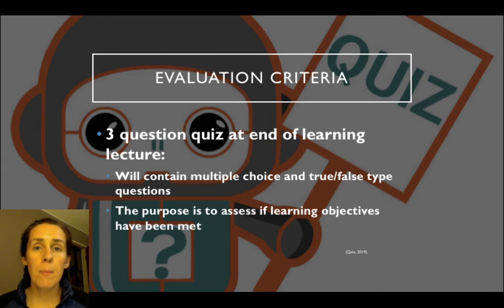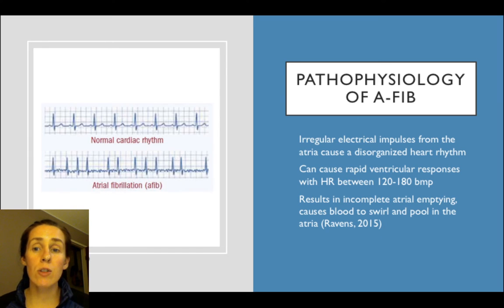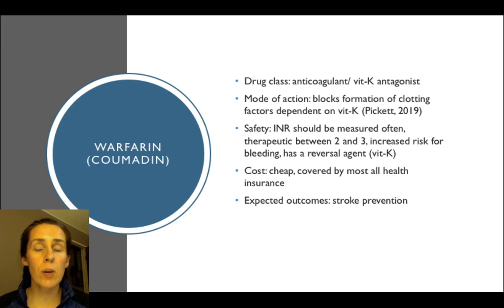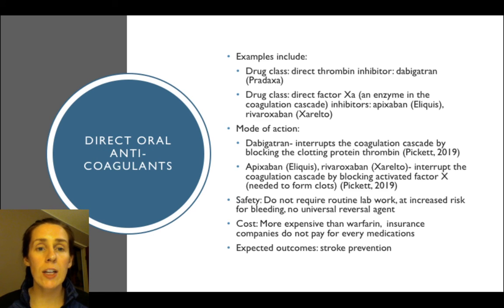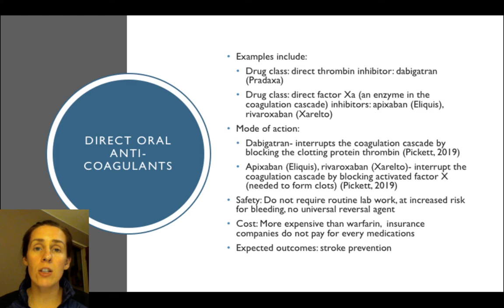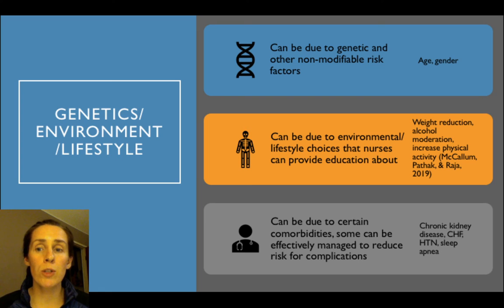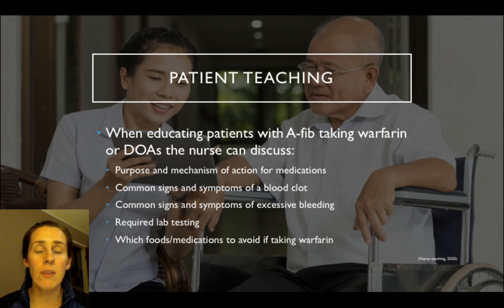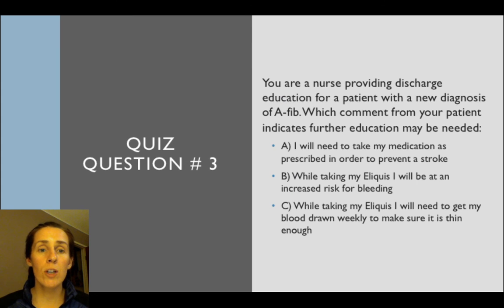A-fib and Anticoagulation